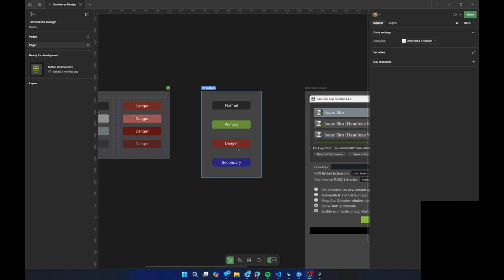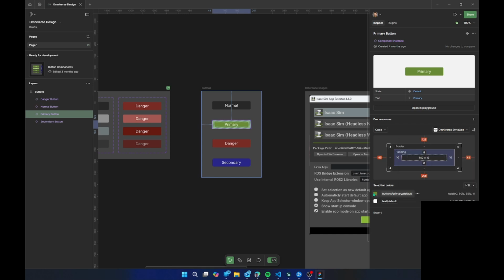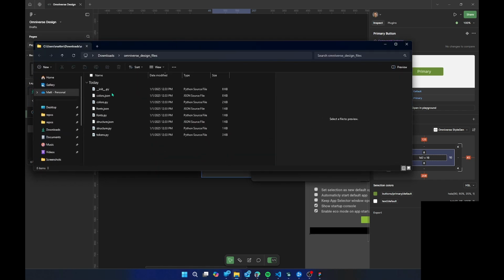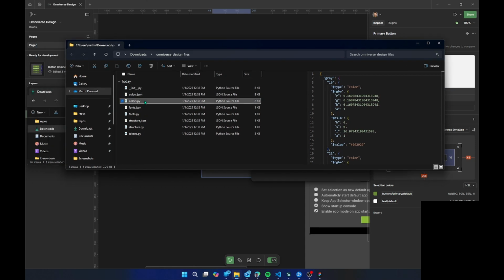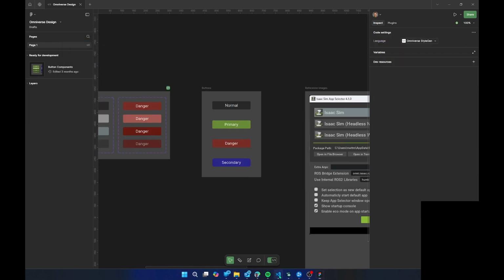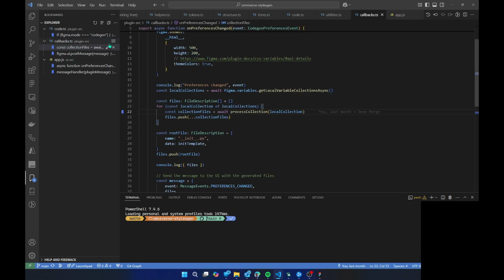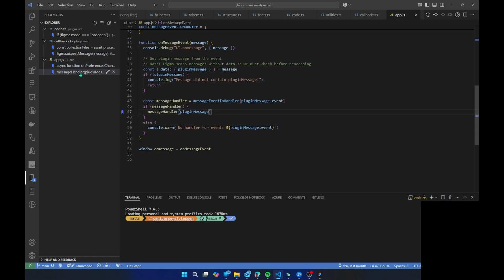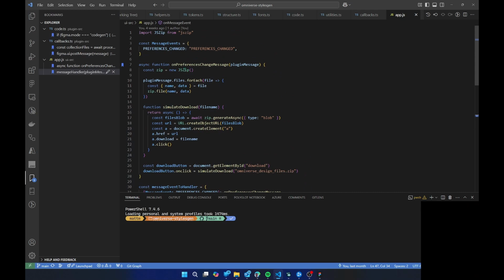omniverse-stylesgen Figma Extension Demonstraion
Video to demonstration a Figma Code Generation extension for download files to style Isaac Sim extensions